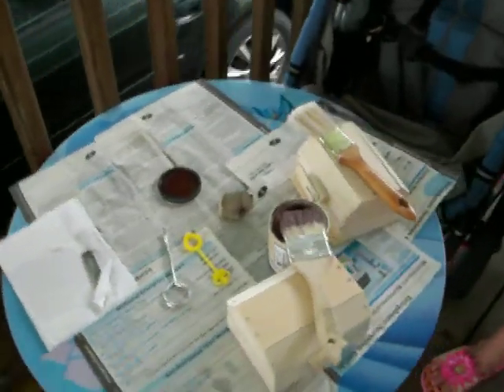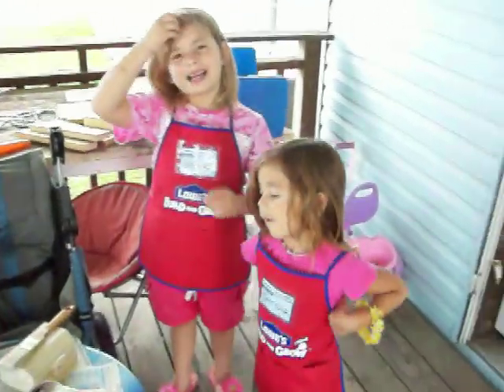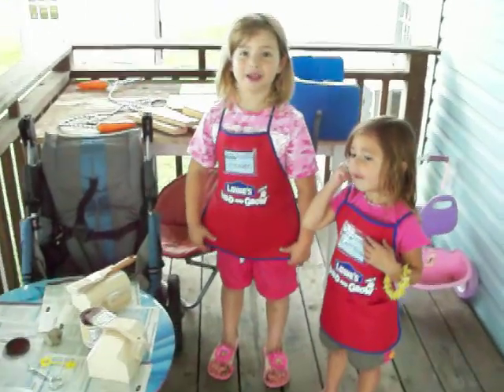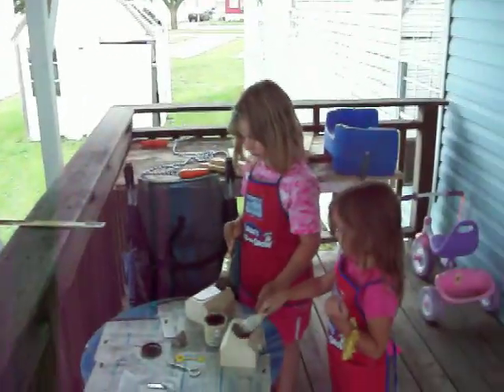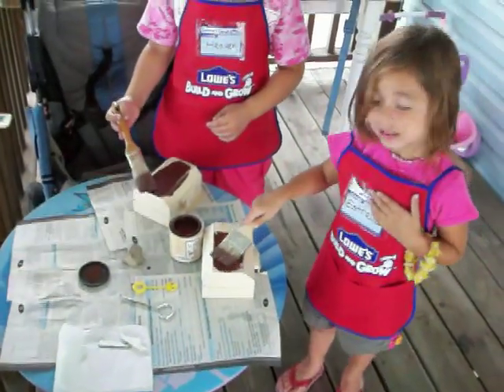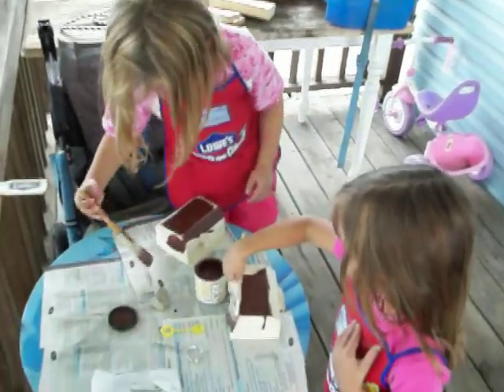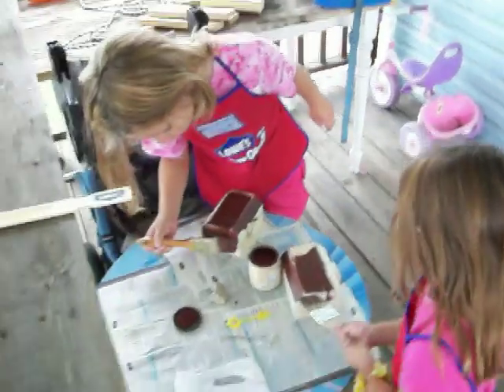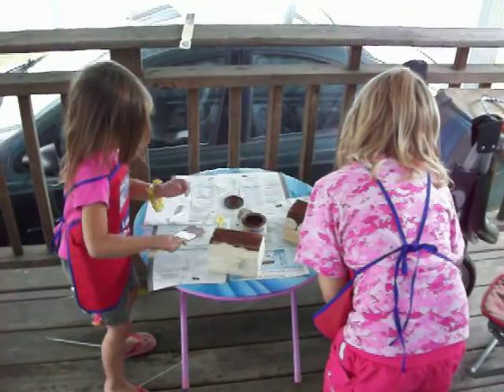treasure chest- final stage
girls are staining the wood on their treasure chests that they made at the Lowe's Kid Clinic